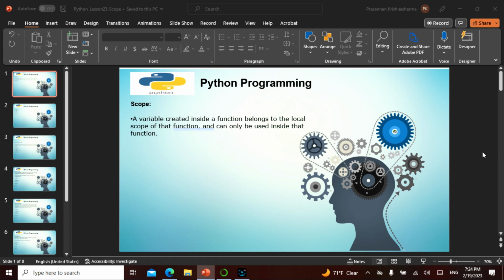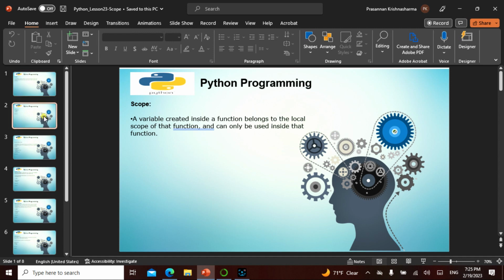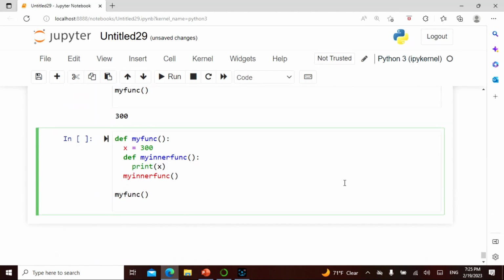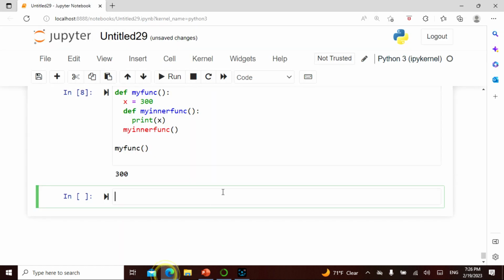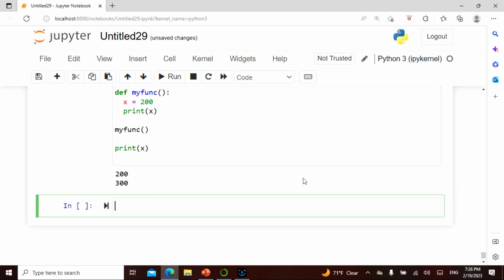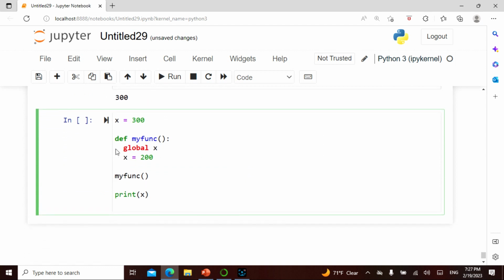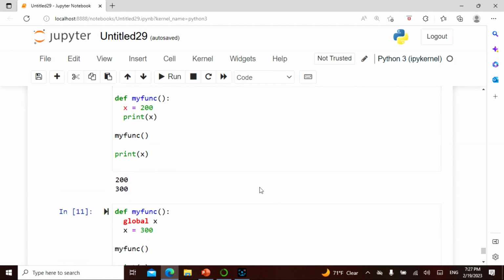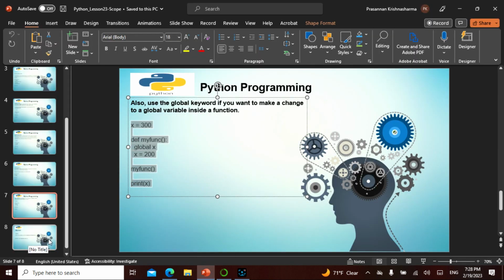Python L23 in English, This video explains Scope, Non Tech People can understand well.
Namaste Friends With the grace of Lord shiva , I have uploaded a video that explains how to code in Python  in a simple manner for people with Technical and Non Technical background, Anyone can learn, grow and contribute!
The video covers about Scope. The video is in English. This is Lesson 23.